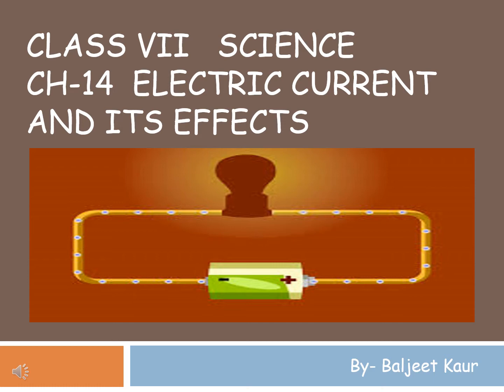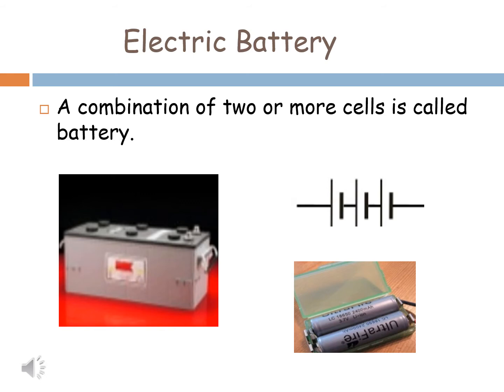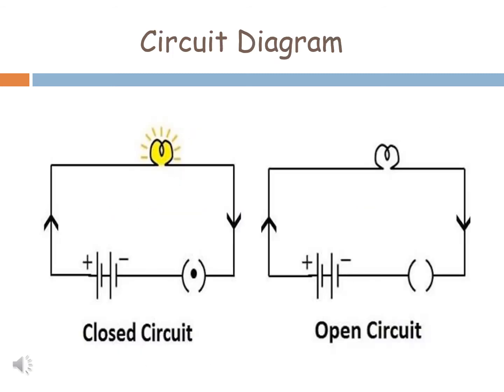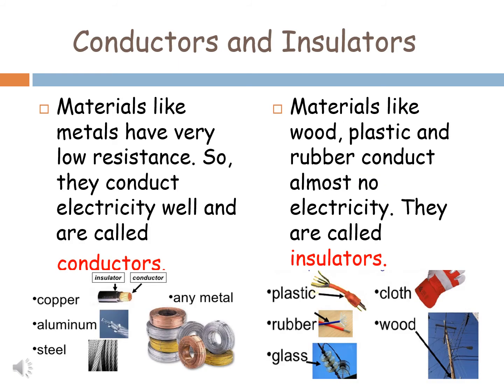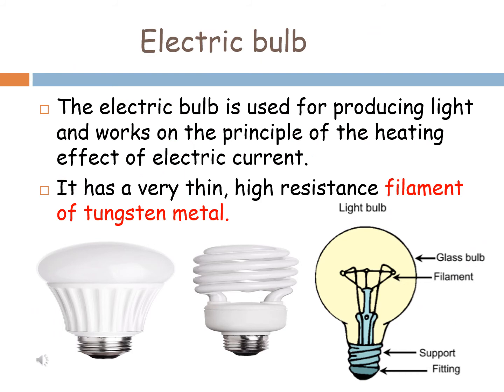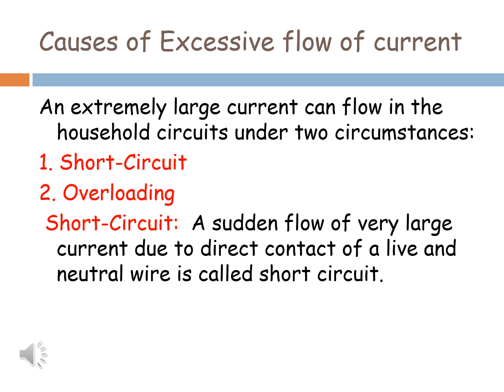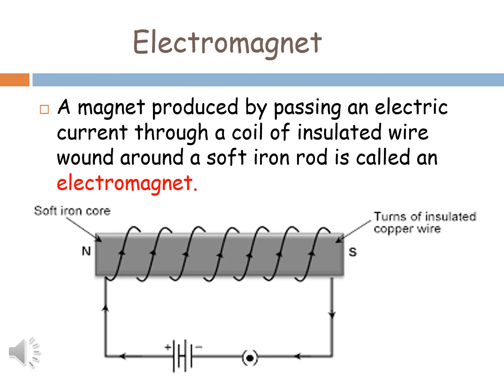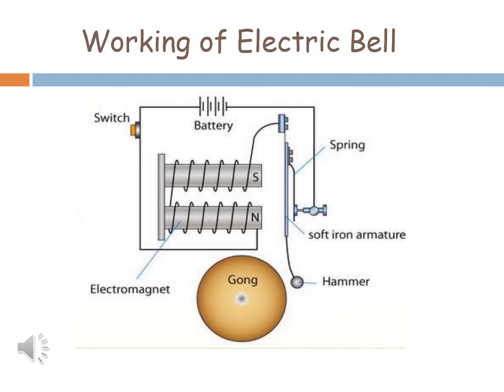Class VII Science